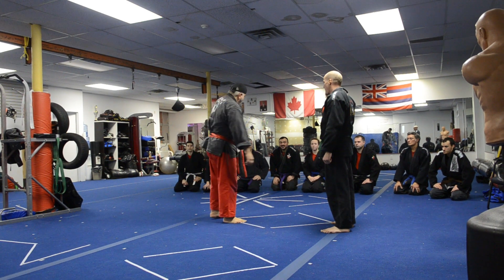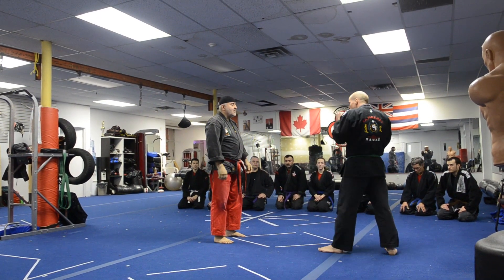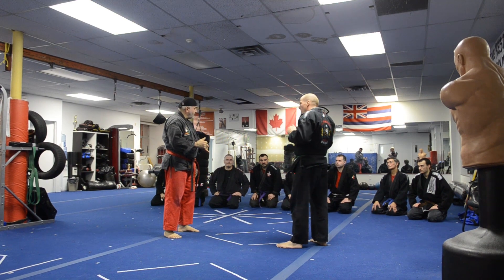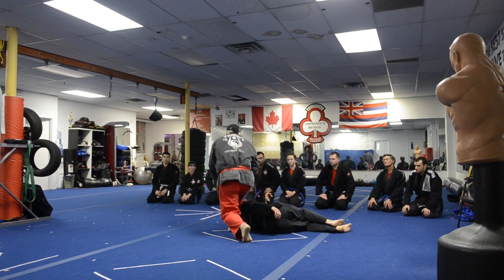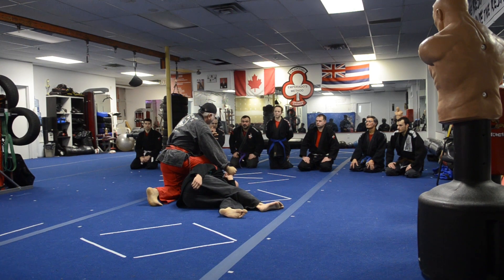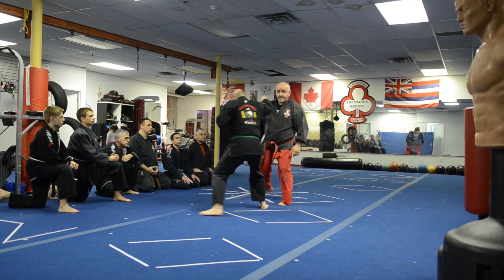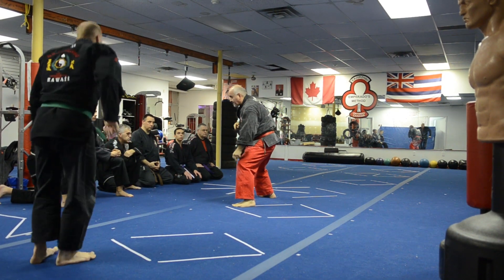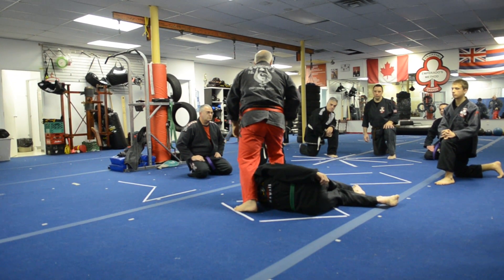Kajukenbo Technique of the Month - January 2014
Punching Drill #3
Taught by Sigung John Lianos at the Embrun Family Karate Club, the only Ontario Kajukenbo Self Defence Institute. See our Facebook page for more pictures and videos.